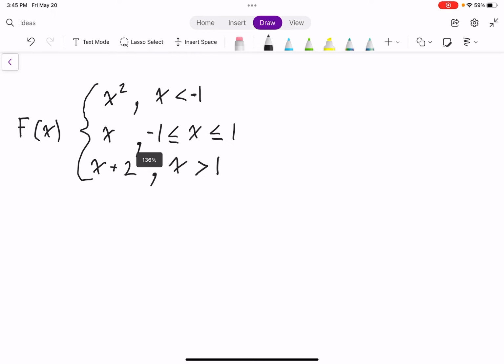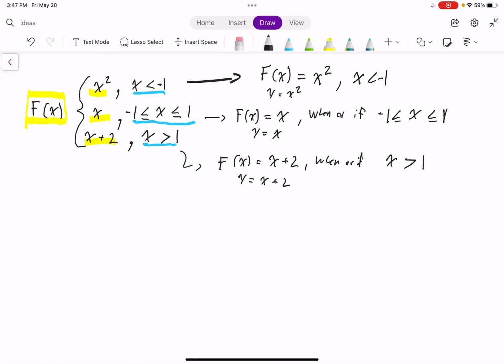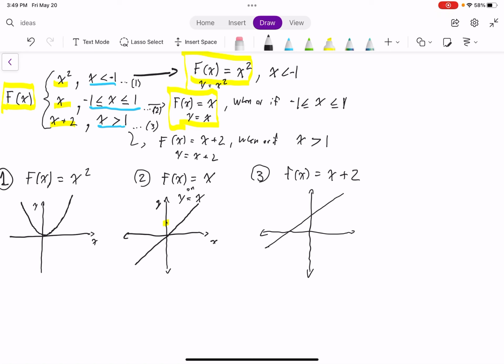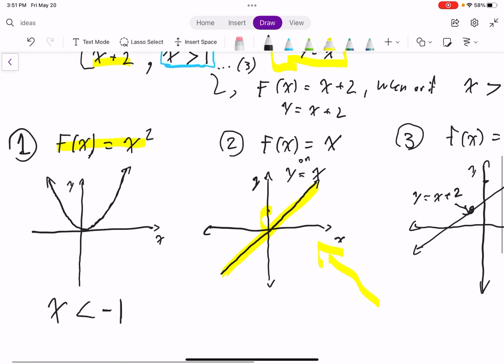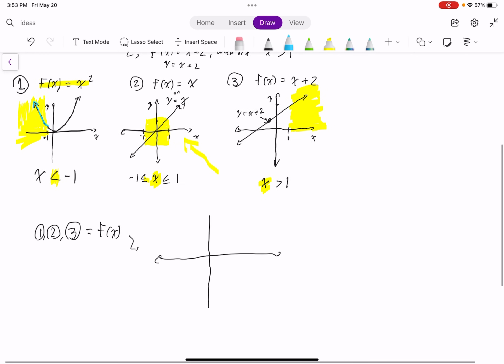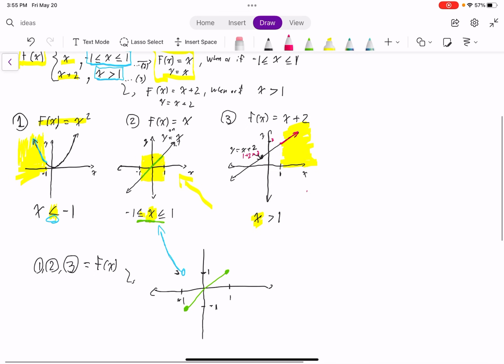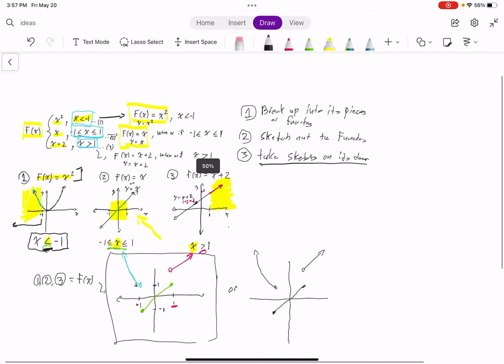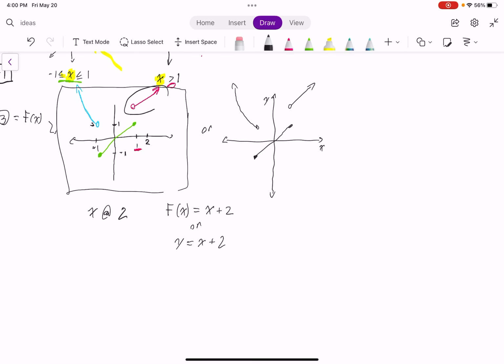What is a piecewise function, how to graph and interpret it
Simple piecewise function demonstration. How to interpret a piecewise function